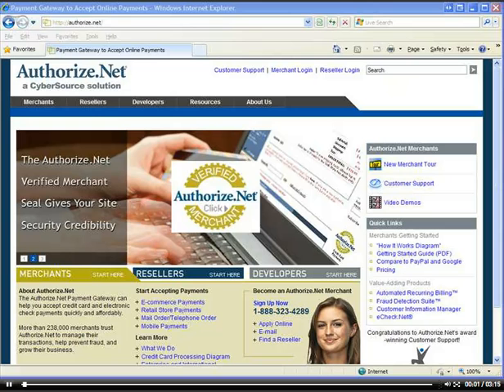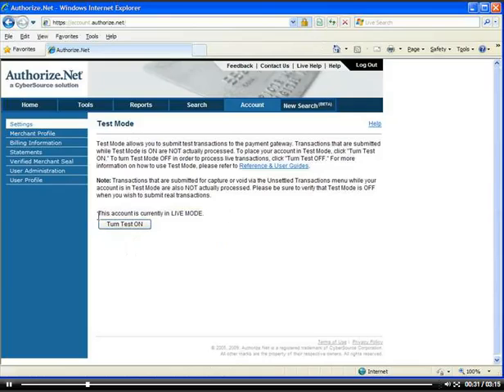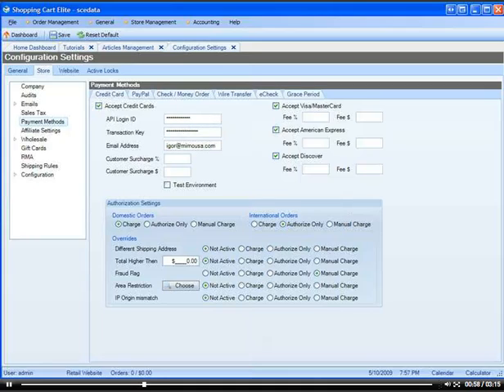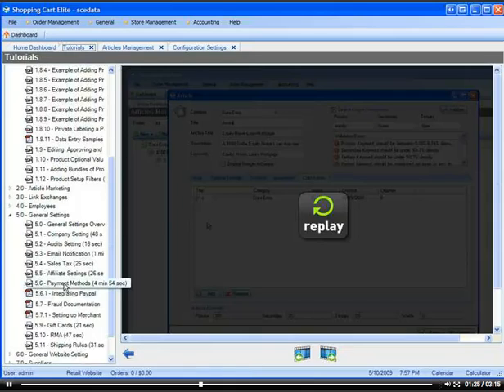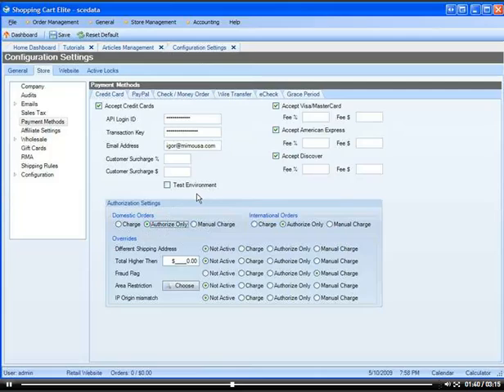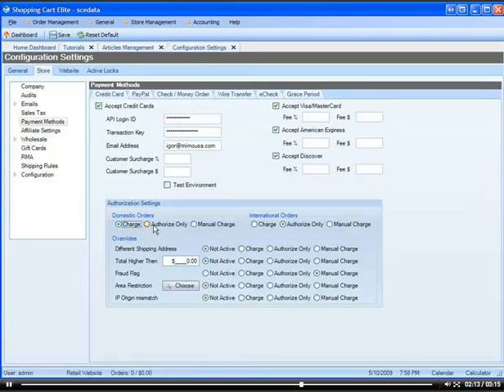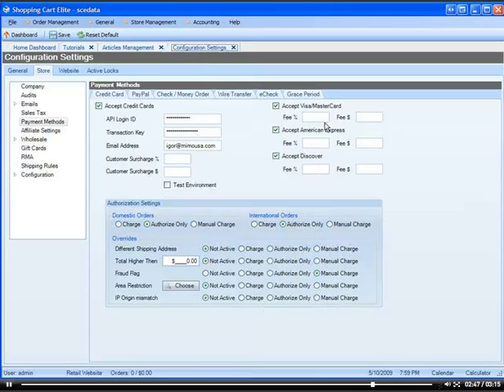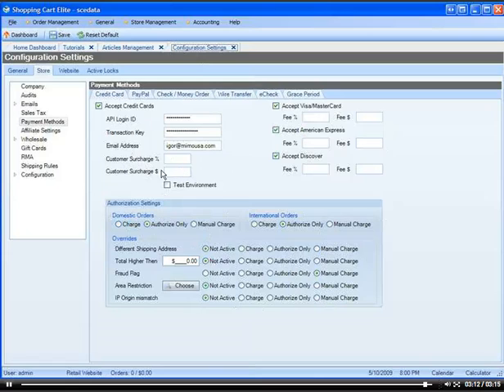Authorize.net Integration Tutorial 5.6.4